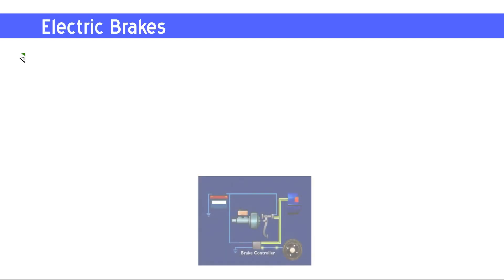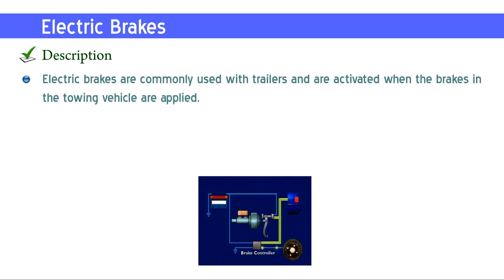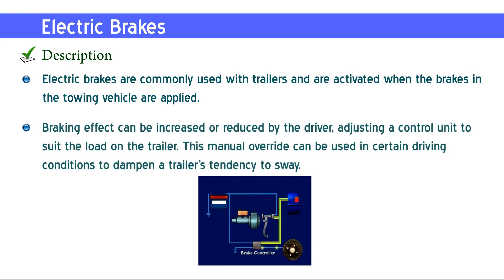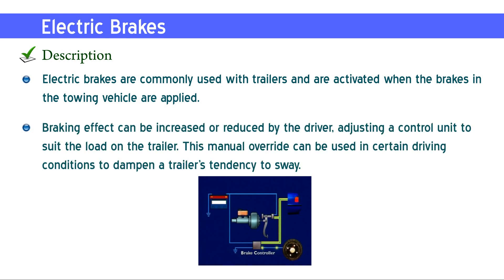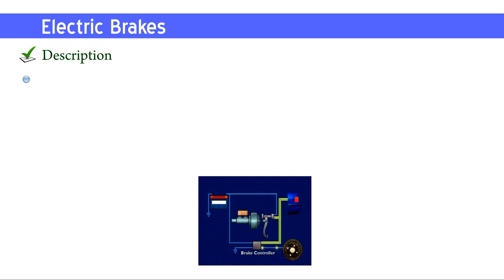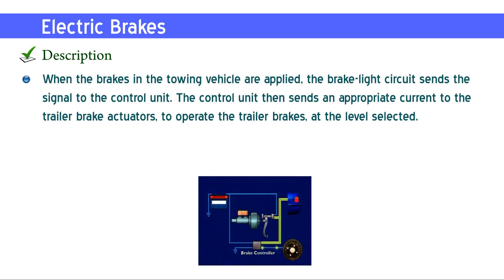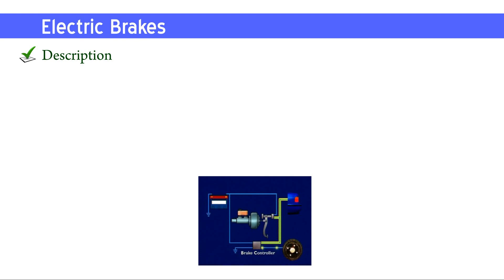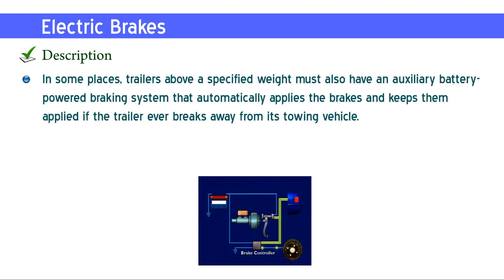Electric Brakes.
Mostly Used in Trailer braking.